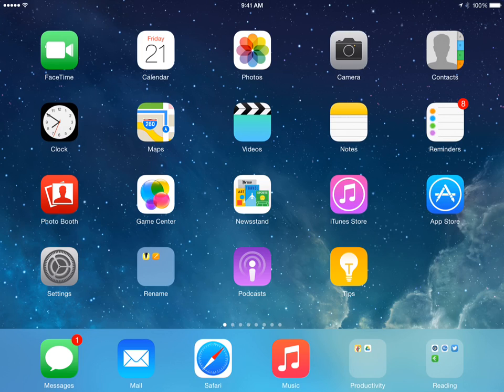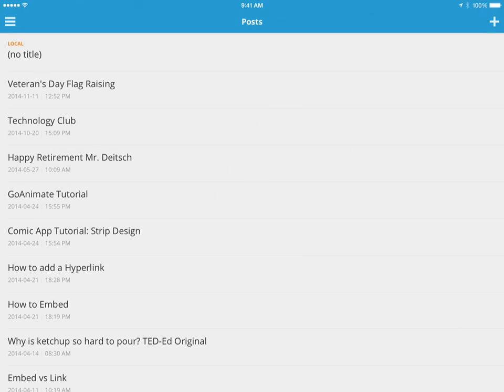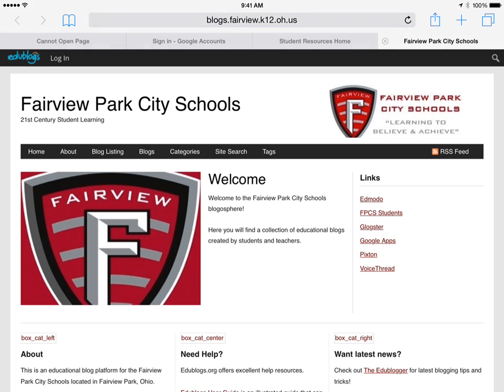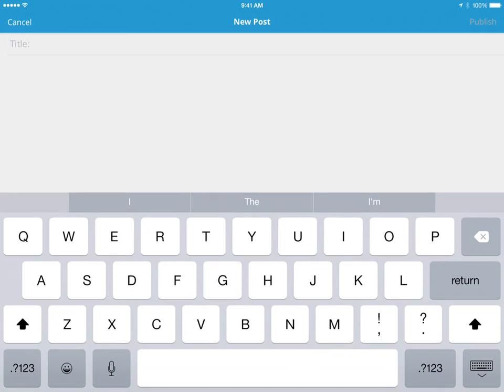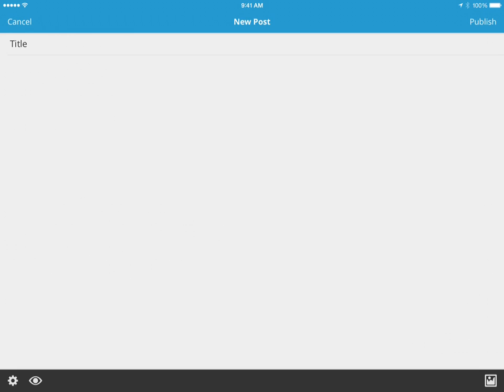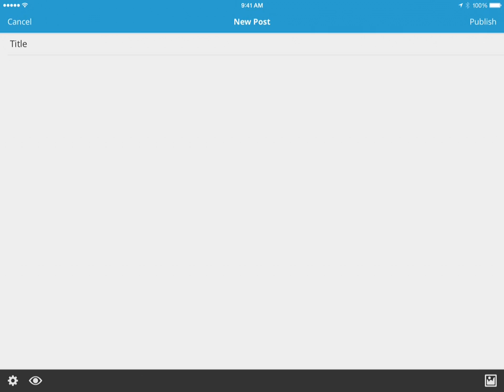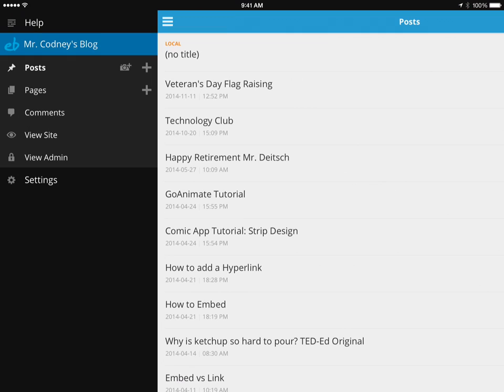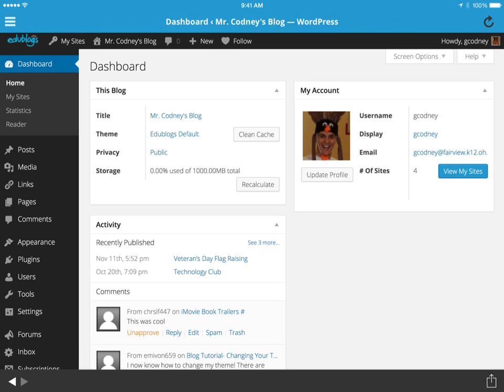EDU Blogs App Tutorial